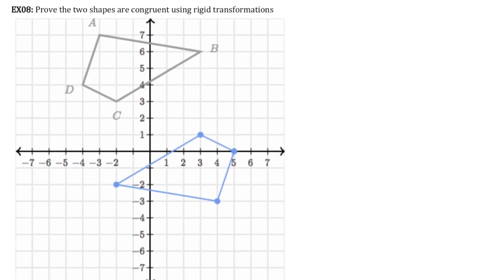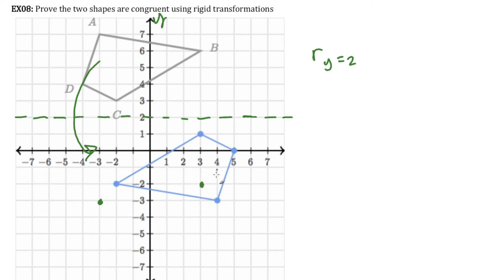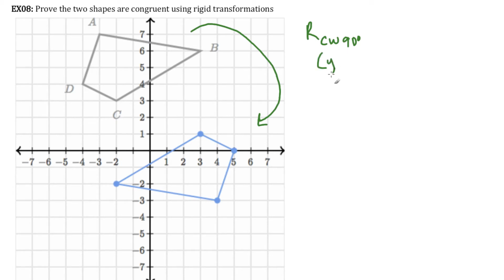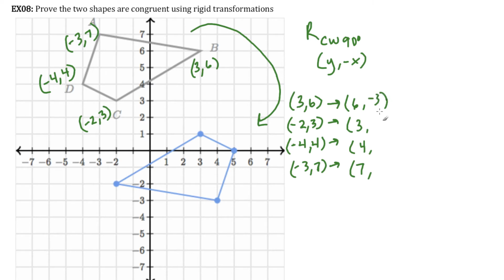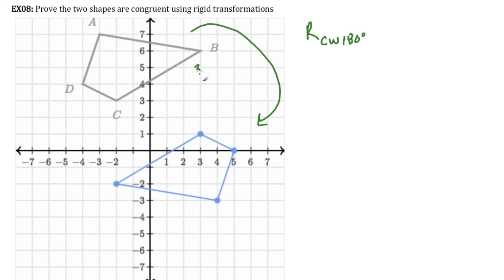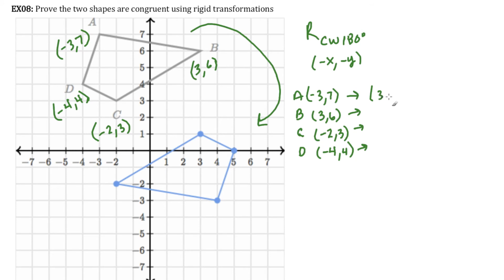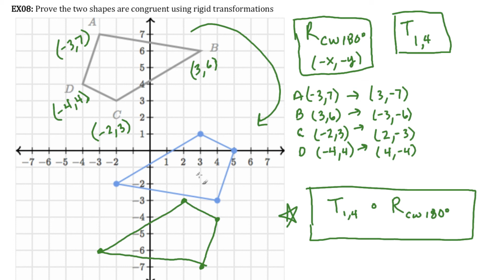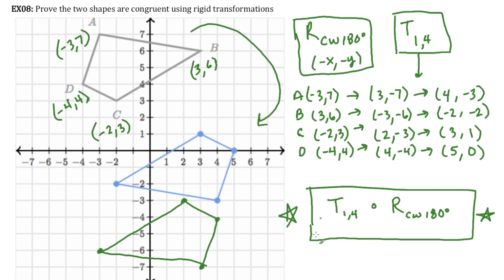29 Proving Congruence using Transformations 01 (Part 02)